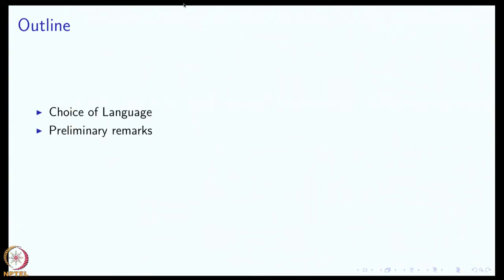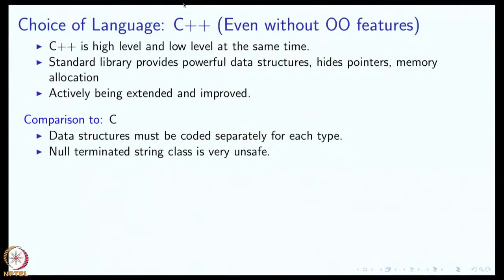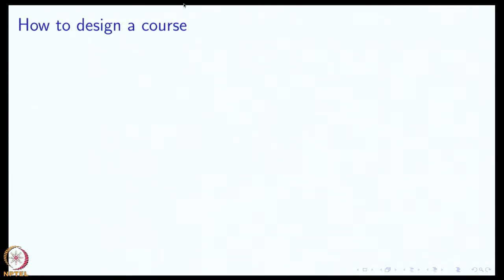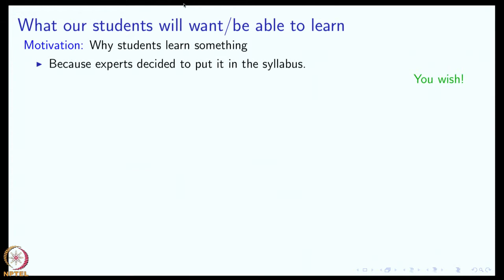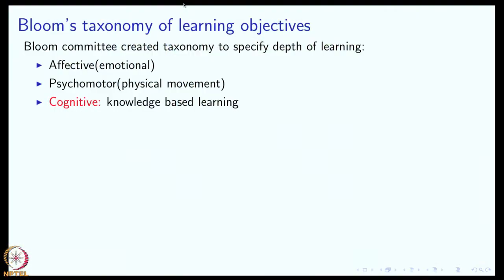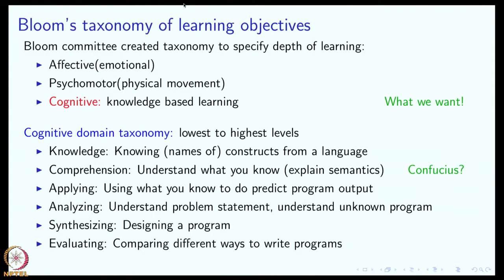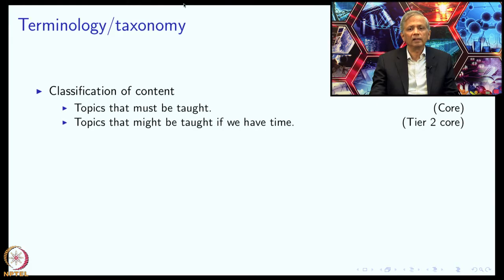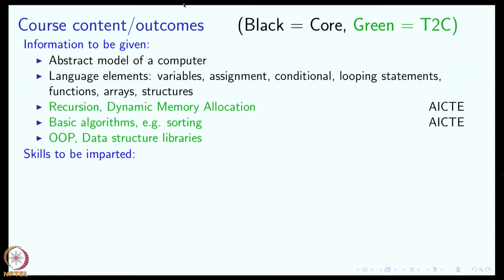Week 2-Lecture 9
Basic Ideas in Our Approach.4: The design of the course